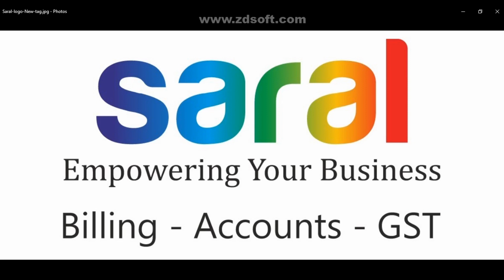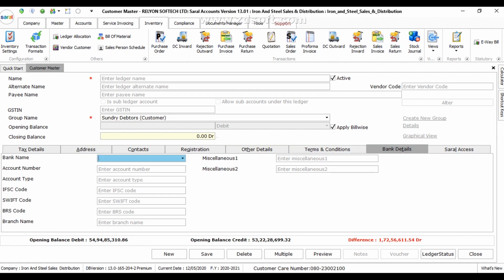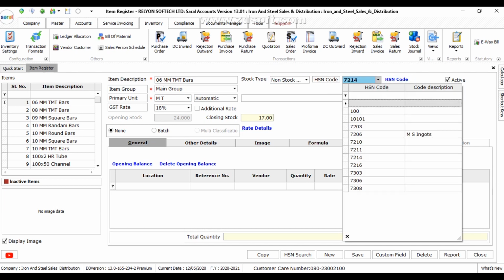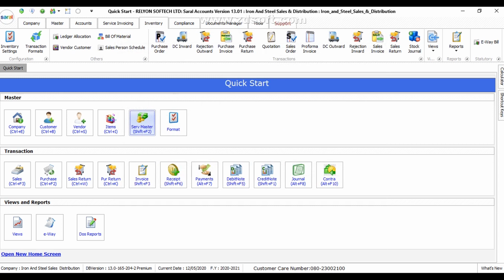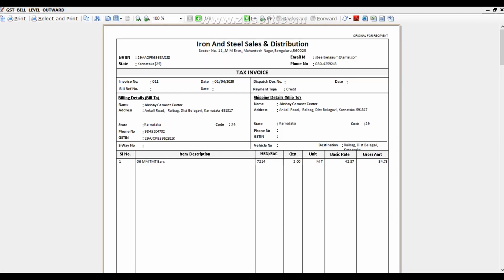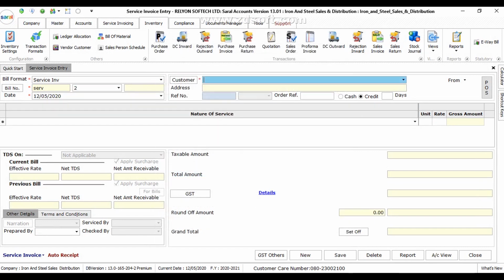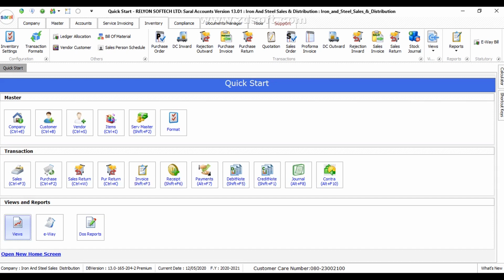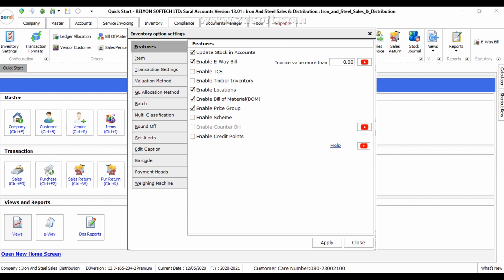Saral Accounts, The Overview "English"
Saral is an integrated Business Accounting Software, In this video is an overview of the product.